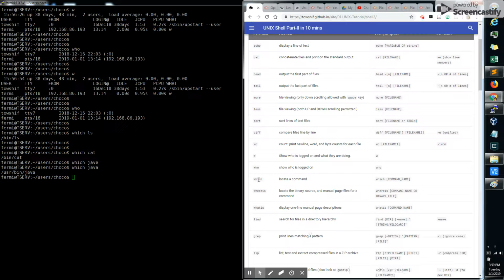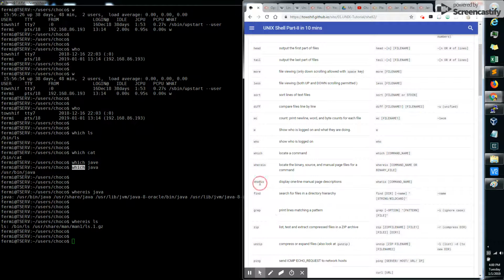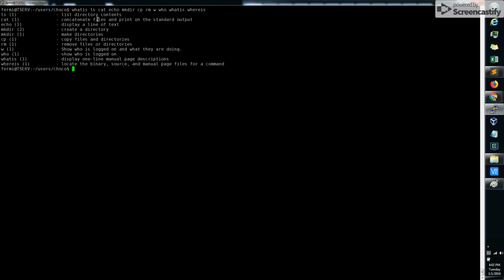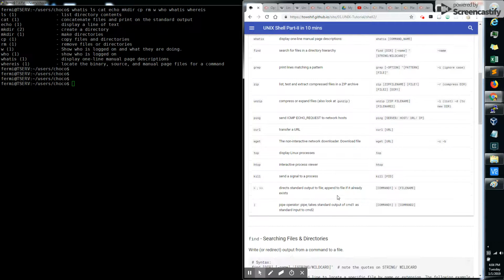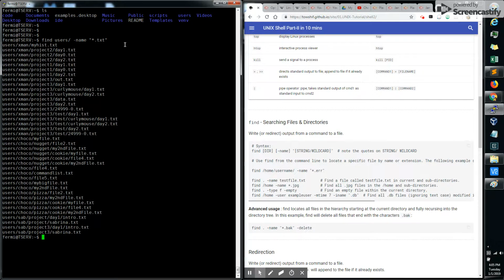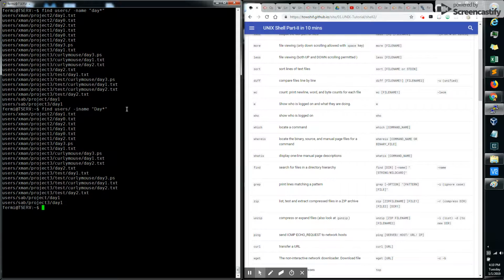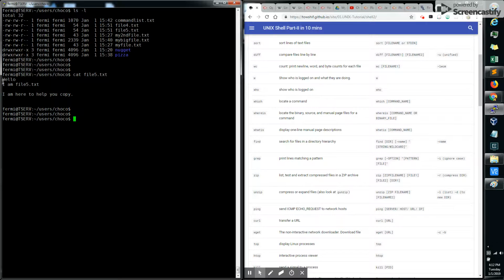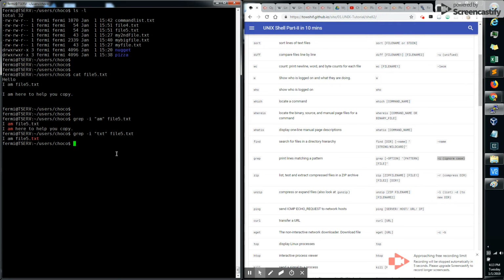More on Bash Shell in 10 mins - Part 3